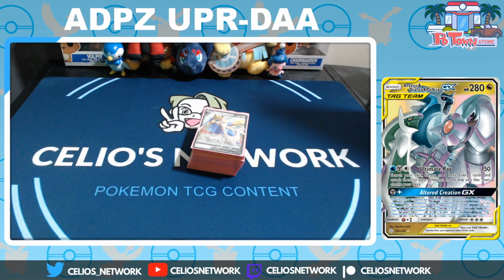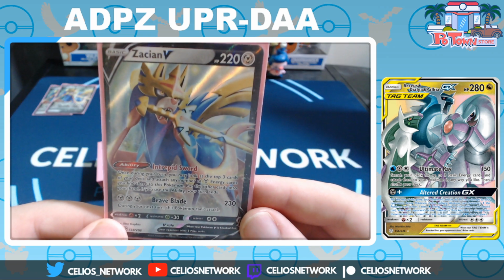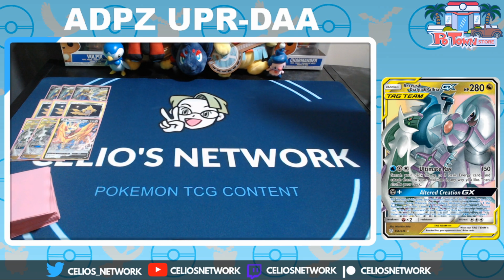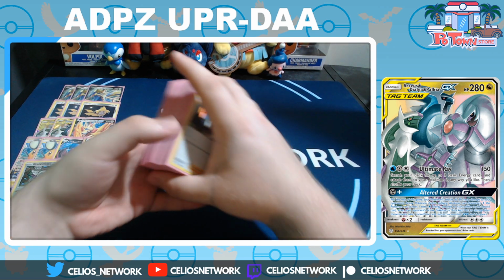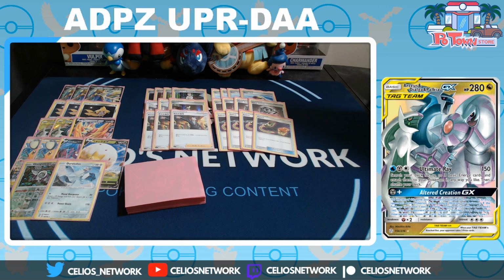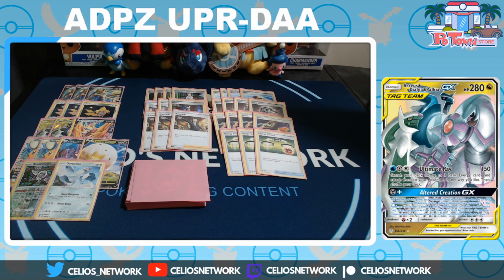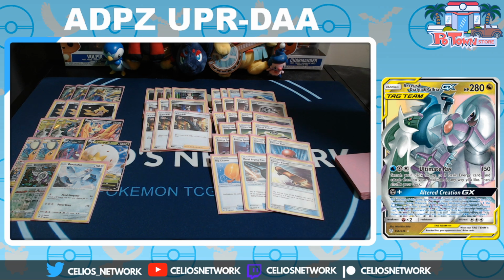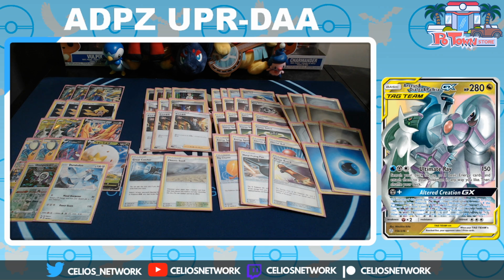Darkness Ablaze ADPZ Deck Profile | Pokemon TCG